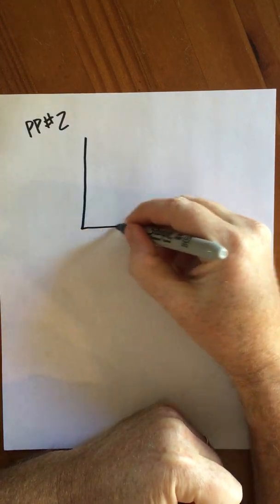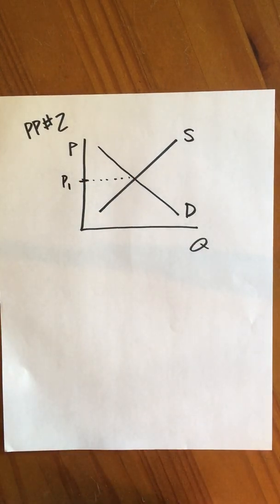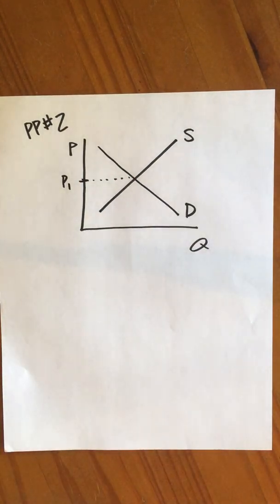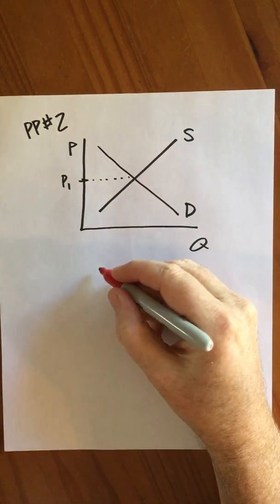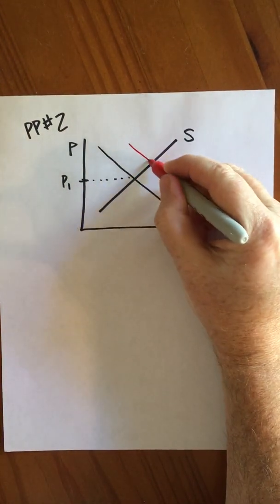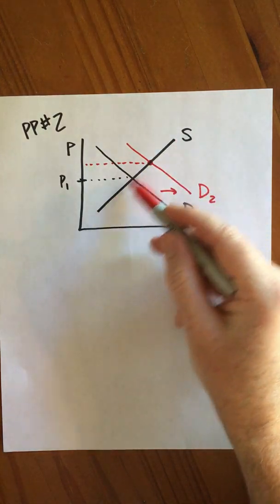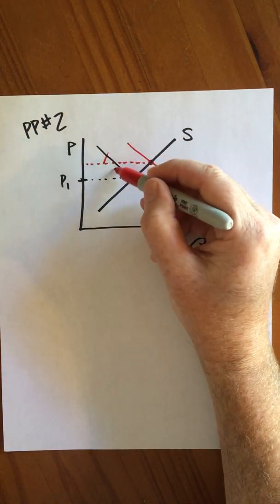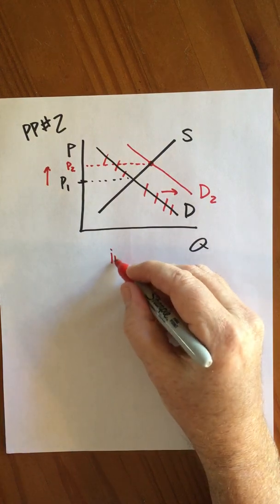4223 L4 PP2